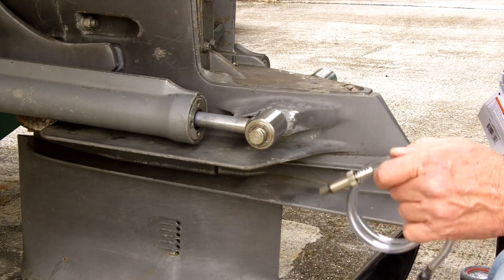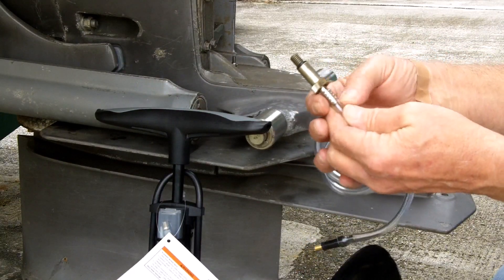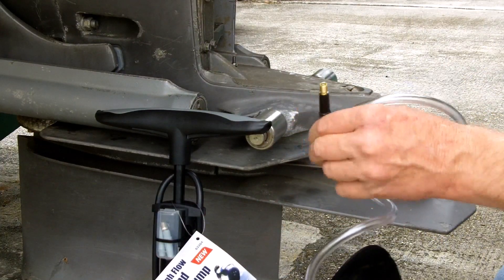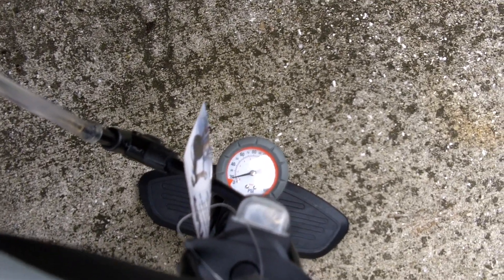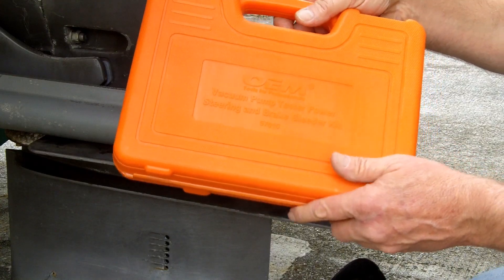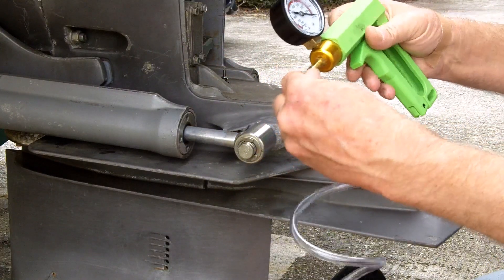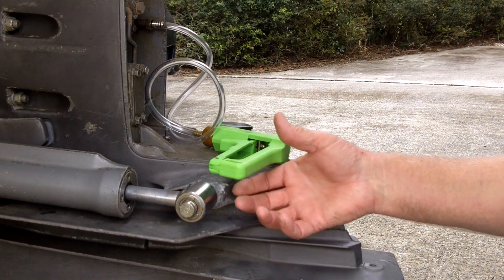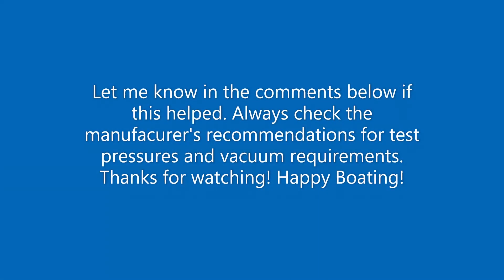EZ Outboard Lower Unit or Outdrive Pressure and Vacuum Test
How to check your outdrive or outboard lower unit for seal condition. Pressure test and vacuum check the easy way at home.  A must do if any water intrusion is present during a gear oil change. Check leaks with light thin oil for Vacuum Test or soapy water for Pressure Test. I purchased my pump (which has a metal screw attachment at a local store but this one below looks like it would suffice as long as the connection between the plastic and the adapter is leak free)
This one found on amazon, 'should' work.
This part which is expensive would be ideal, but my method is the 'cheap' way. If you're a marine shop, I'd prefer to have one of these. A once a year guy, my process is best.